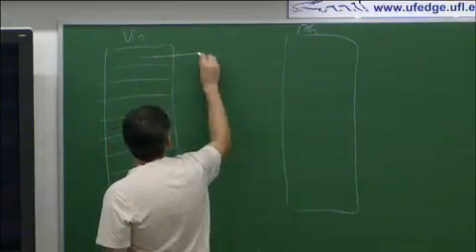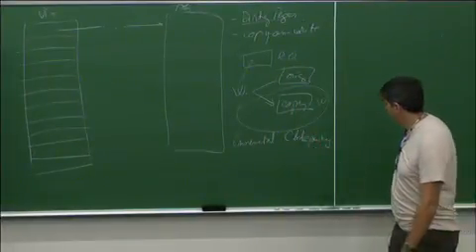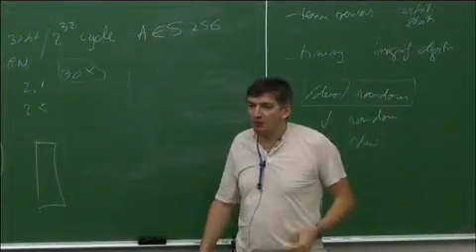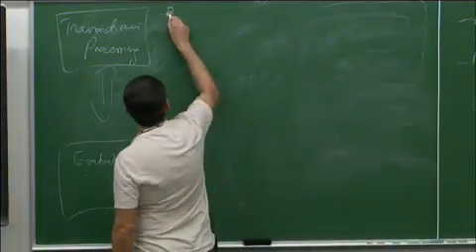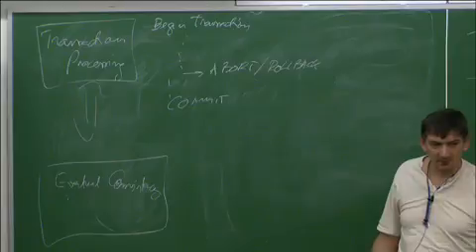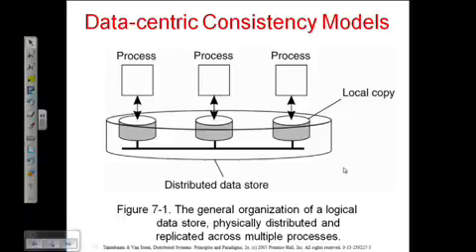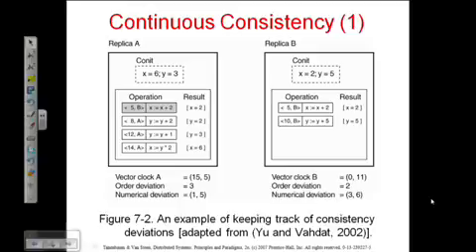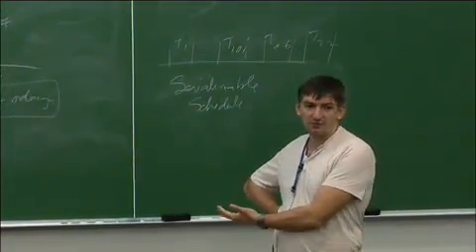COP5615 18 lh